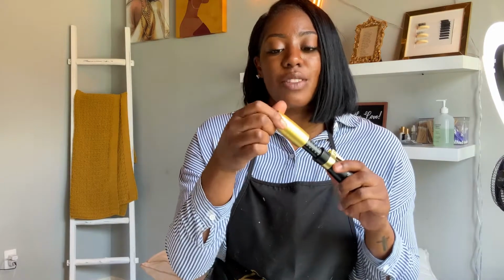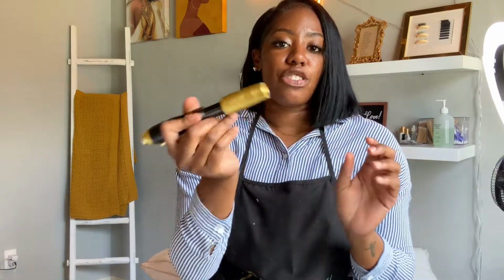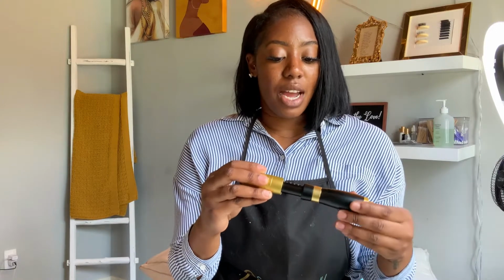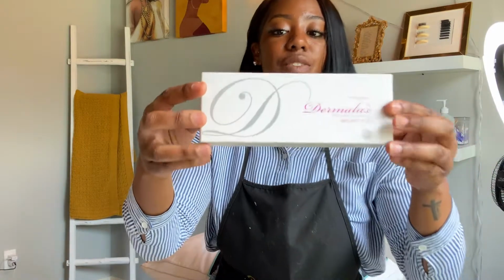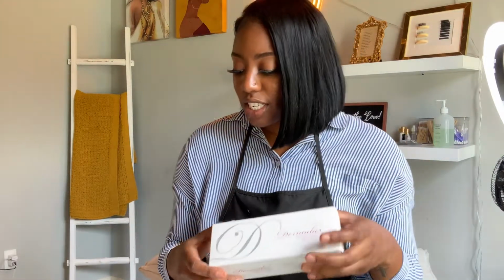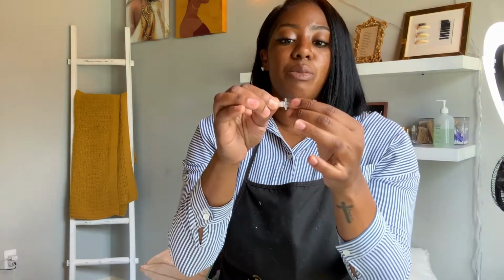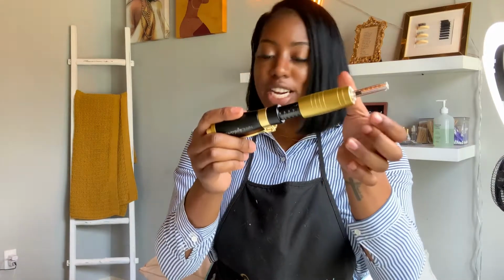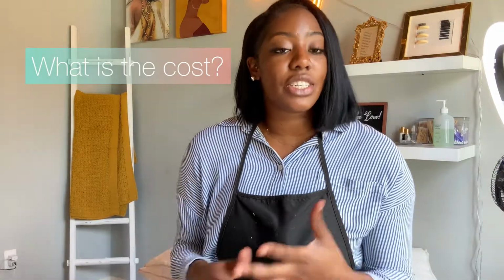Hyaluron Pen FAQ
The need to know of hyaluron pen trend. Beneficial for both potential clients and hyaluron pen specialists!